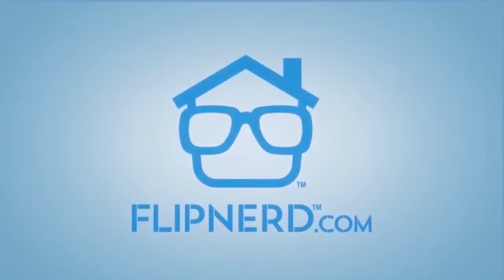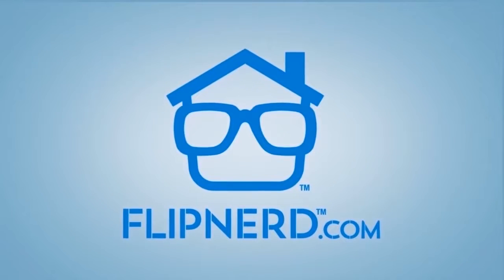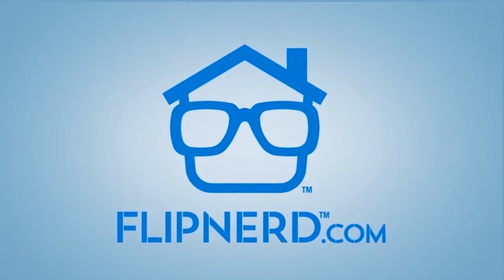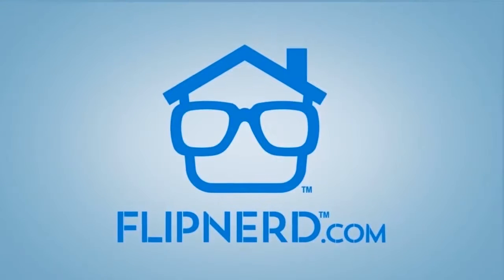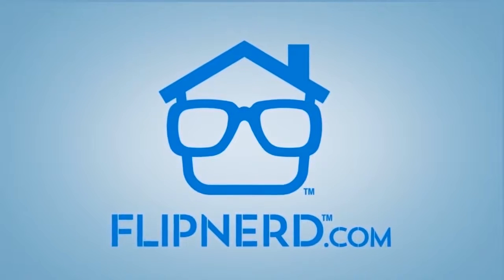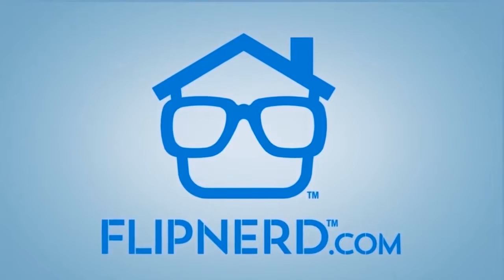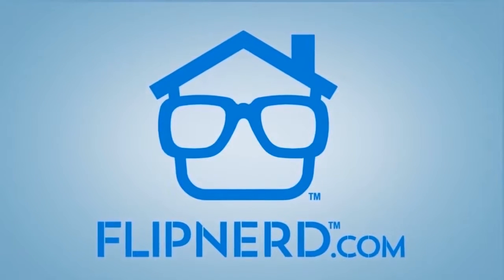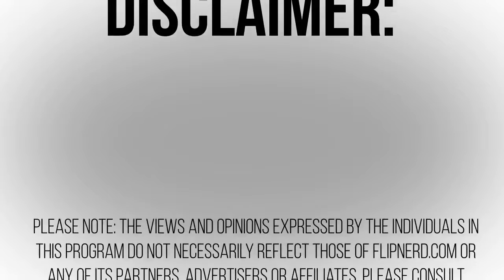Dmitriy Fomichenko's Tip on Using Solo 401K Loans for Property Investments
While there are lots of benefits of various self-directed account vehicles, the Solo 401K has something unusual.  Dmitriy Fomichenko of Sense Financial shares more in this FlipNerd.com Expert Tip.